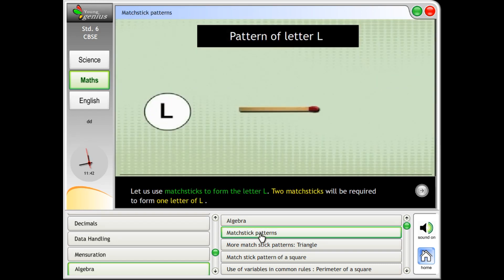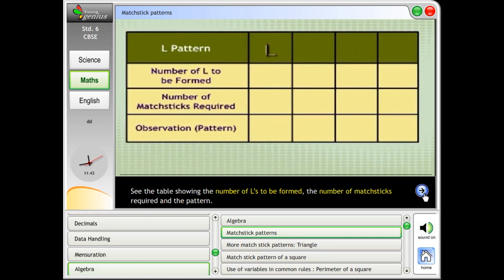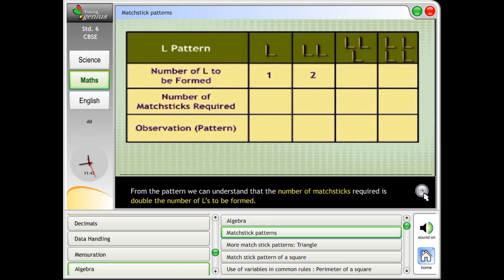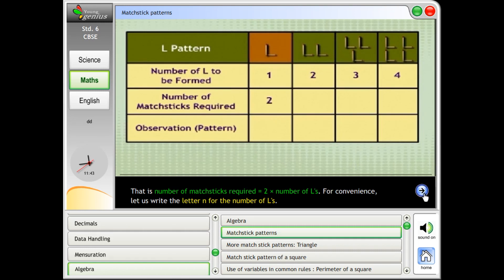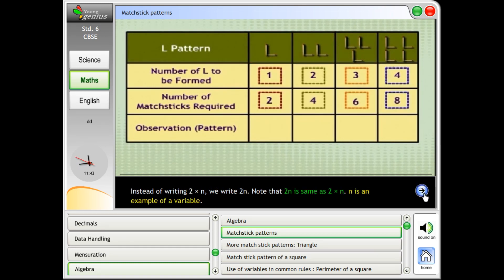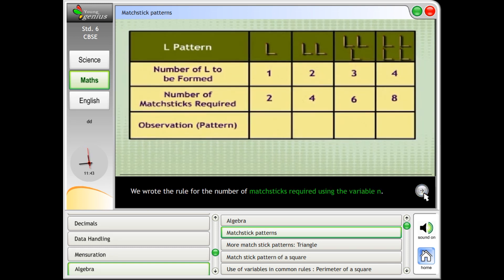CLASS 6 CBSE MATHS - CHAPTER 12 - ALGEBRA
UN06CB-Unitek’s Young Genius Digital Premium Plus Class 6 (CBSE)